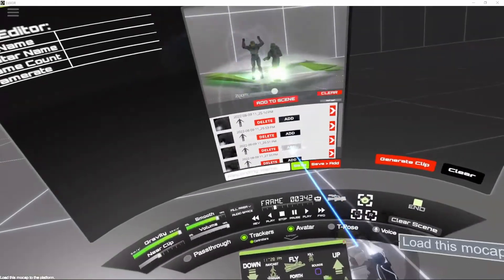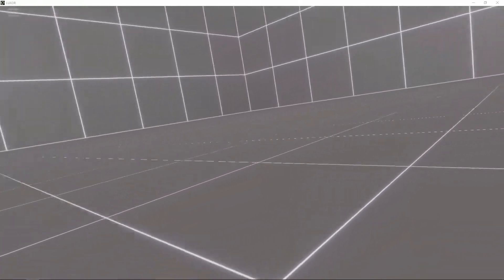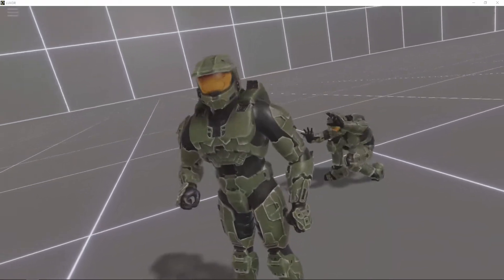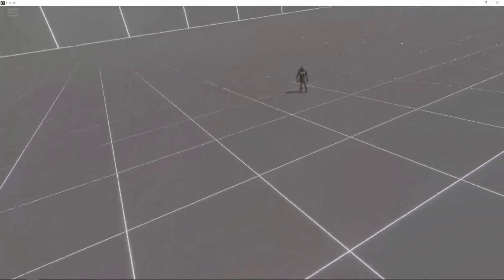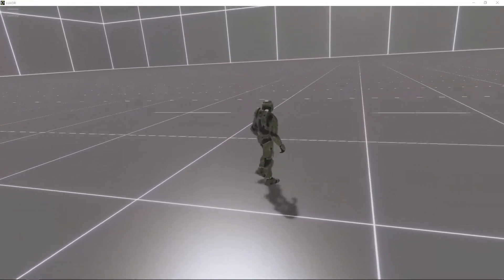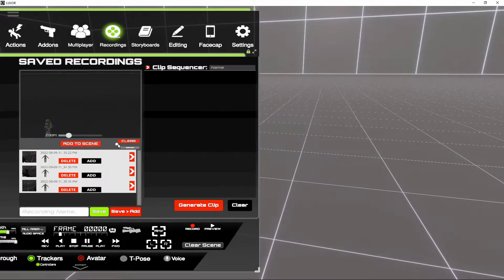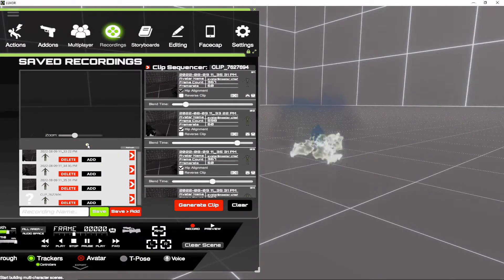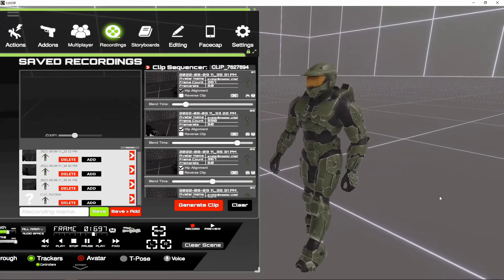Mocap Animation Sequencer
The new animation sequencer in APS Luxor allows recording multiple mocap animations and combining them as a composite mocap animation for export directly to Blender.

The Sequencer feature is still in beta!

Software used:
 - Mocap Fusion [VR] Luxor v5.5.1 (multiplayer update)
 - Blender 2.9